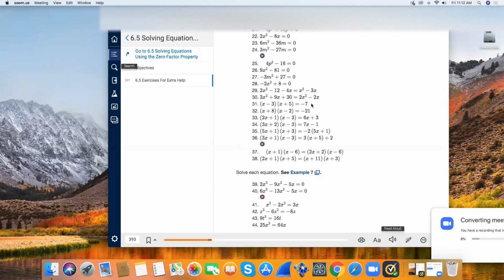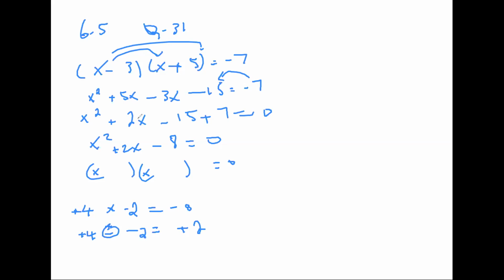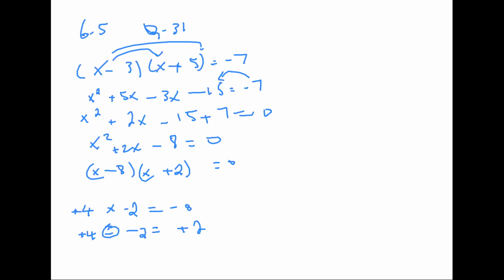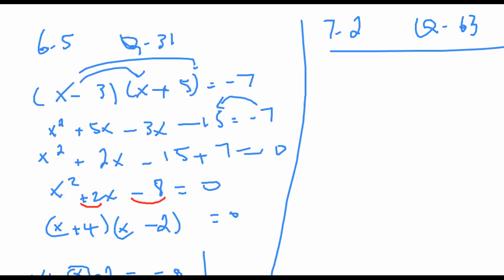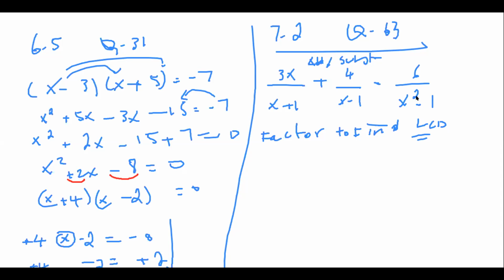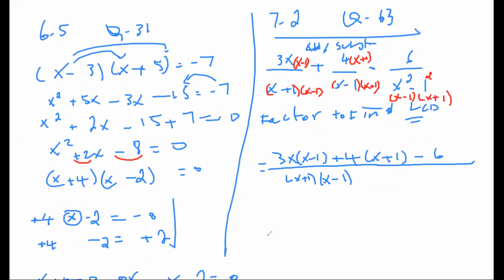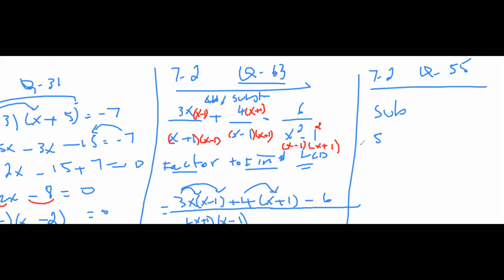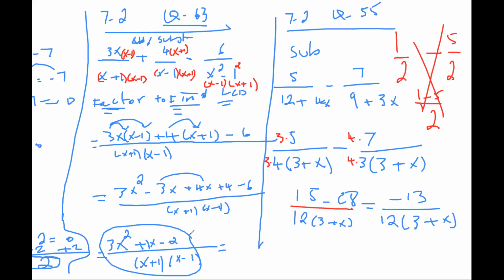Solving a Quadratic Equation, Subtracting a Rational Expression, by Factoring (live Zoom class)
College Algebra

Questions/topics from:
-Greatest Common Factor and Factoring by Grouping, unit 6.1 from the syllabus

-Factoring Trinomials, Factoring Binomials Including Difference of Squares, units 6.2,6.3
-Solving Equations by Factoring, unit 6.5